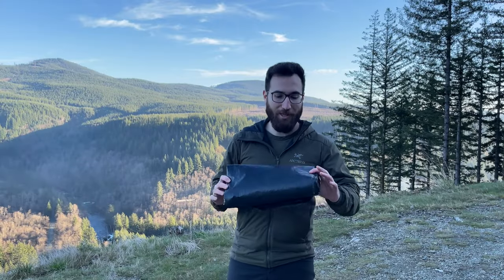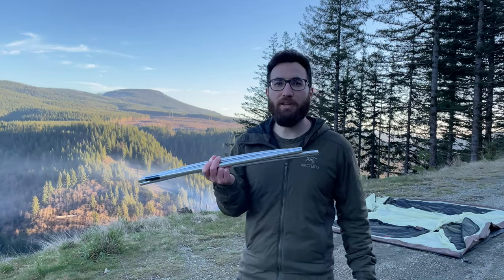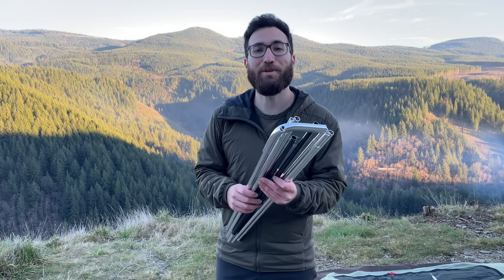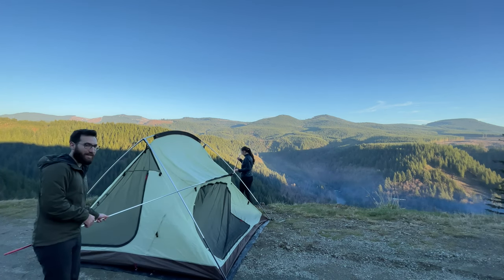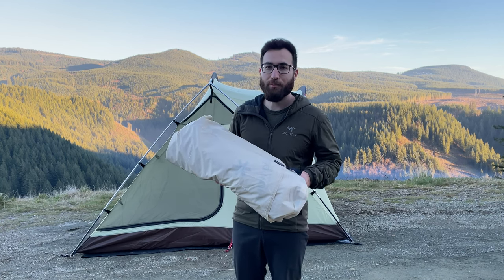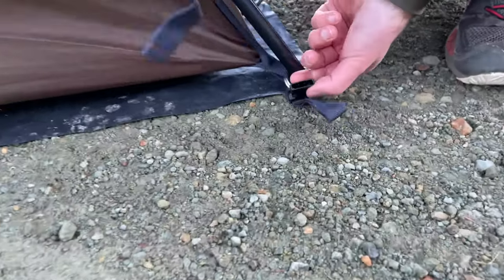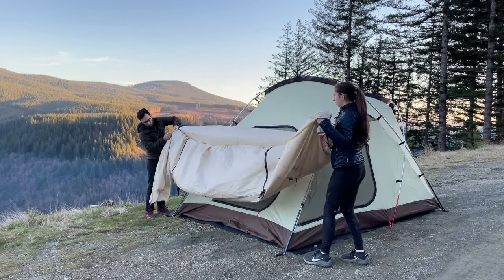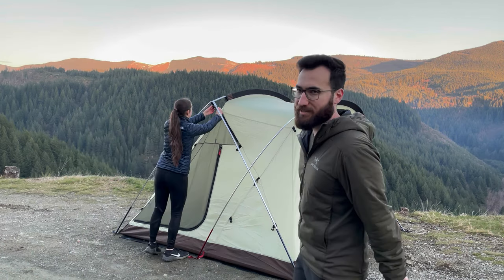How I Set Up my Snow Peak Alpha Breeze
This is my method for setting up and taking down my Alpha Breeze. Sorry for the wind noise and helicopter; I have a windscreen that should be arriving very soon here!